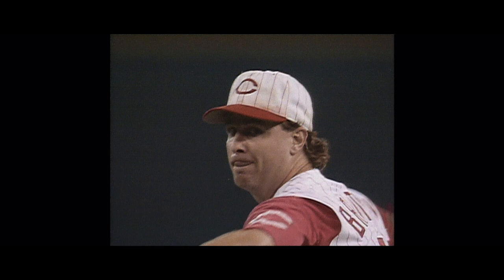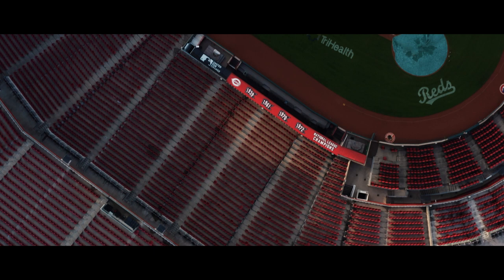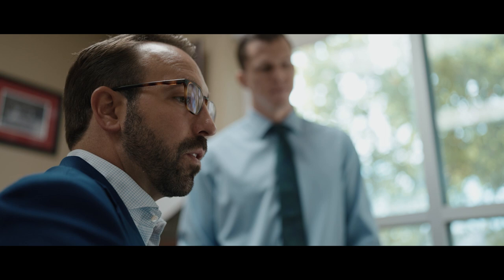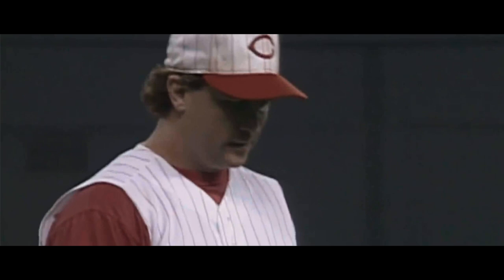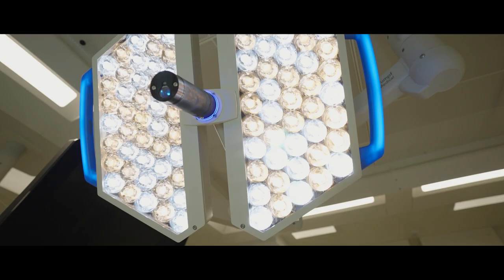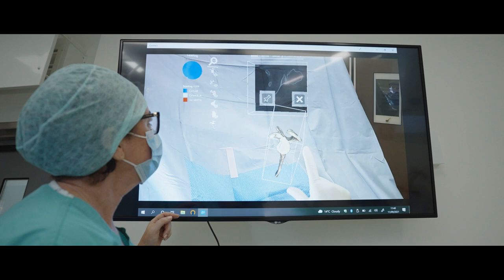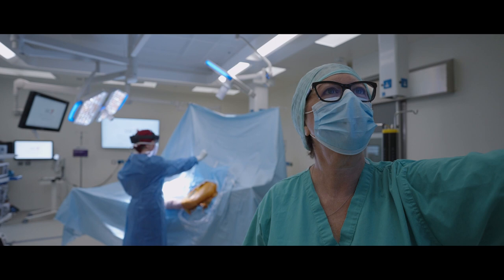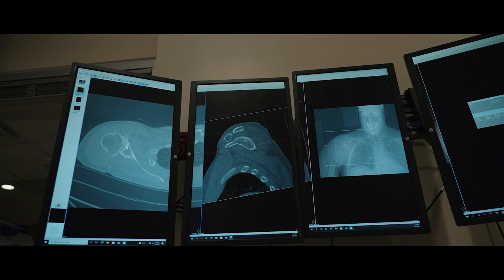Jeff’s total shoulder replacement story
With the help of Blueprint technology, a surgeon restores the shoulder—and the hope—of a former professional baseball pitcher.

"I’m not trying to throw the ball 90 miles an hour anymore, but if we want to go out and play catch, I know I can do it," Jeff says. “The first time being able to go out and throw with my son was great for me. But it was even greater for him."